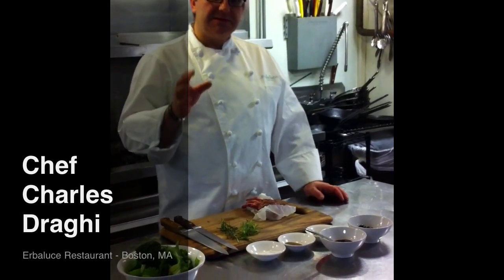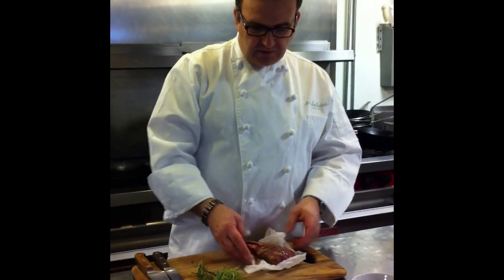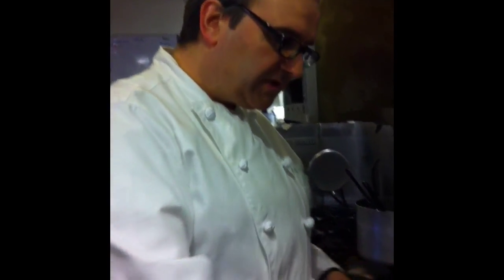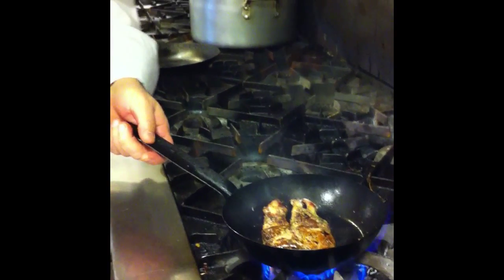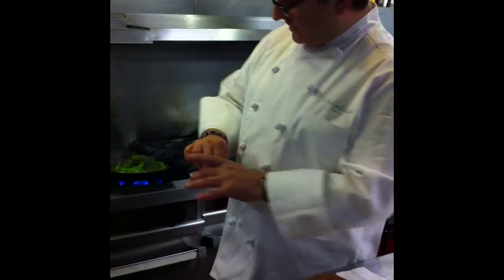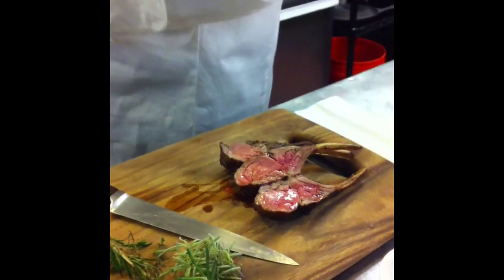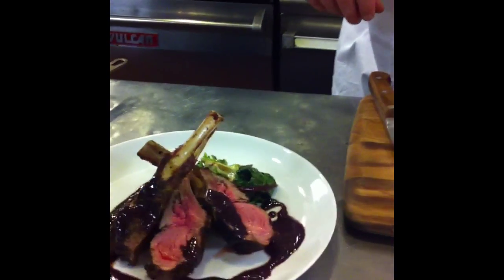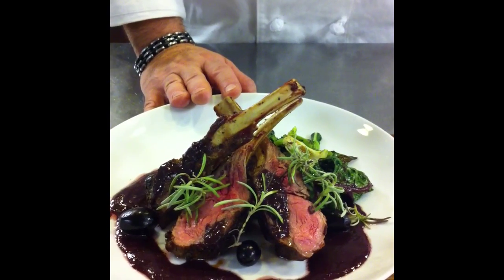Chef Charles Draghi - Roasted Rack of Wild Boar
Chef Charles Draghi's recipe of a roasted rack of wild boar with a concord grape mosto.